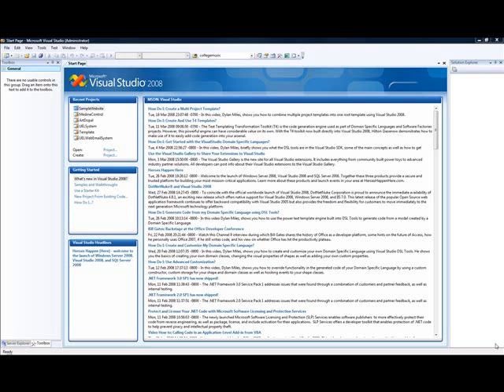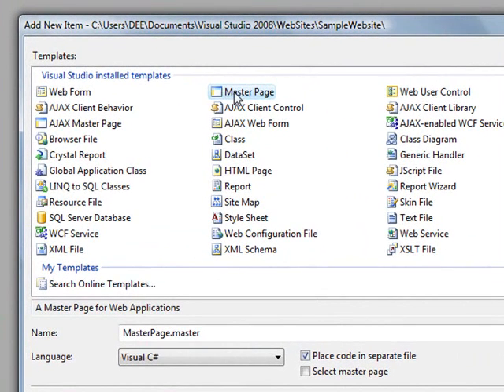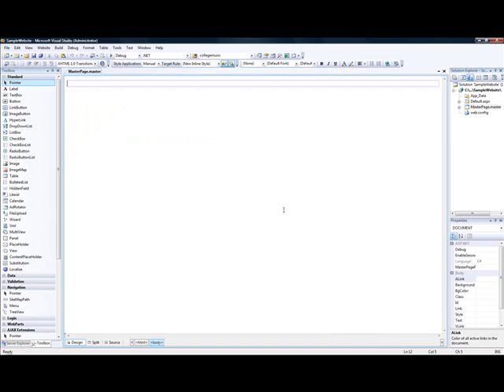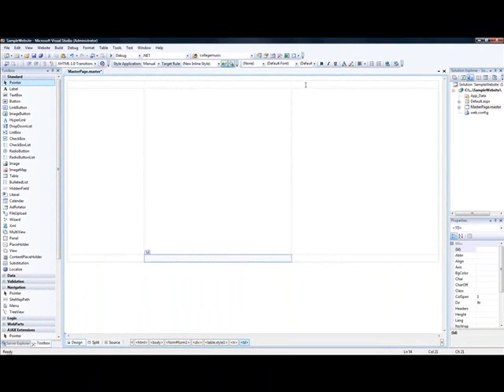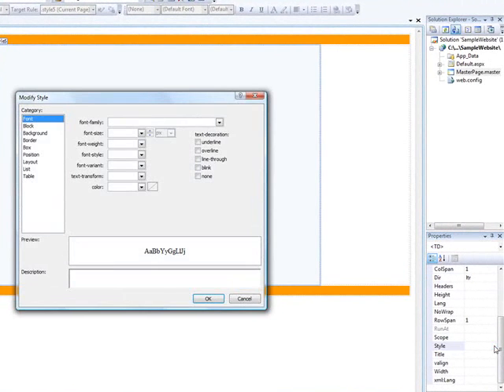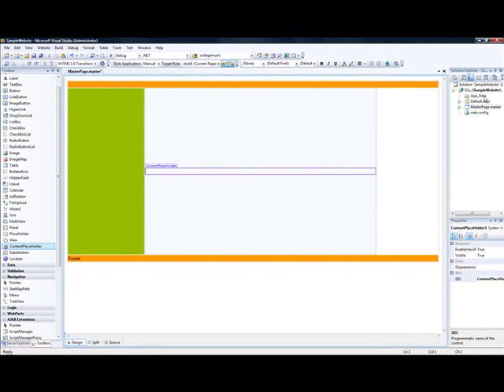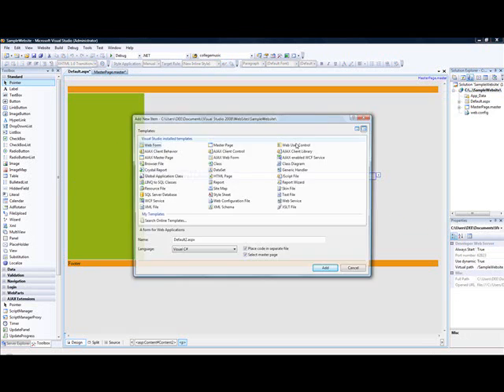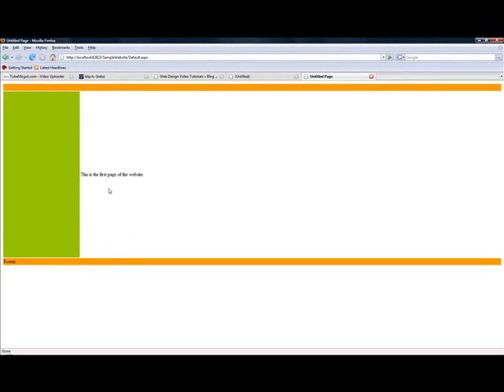Using Master Pages in Visual Studio 2008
This video demonstrate how to use the visual studio master pages feature that allow you to create a template for your website.